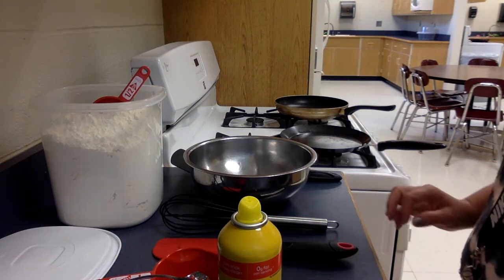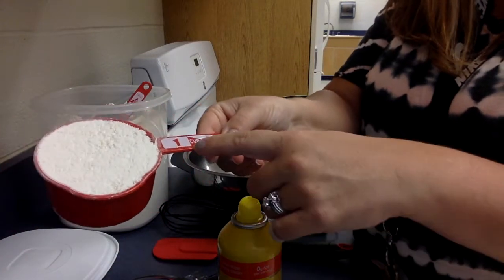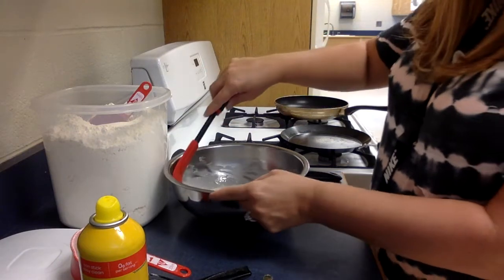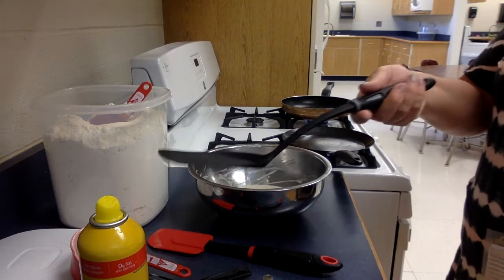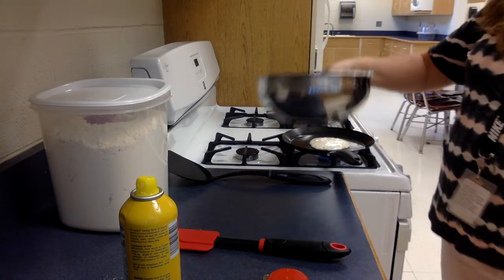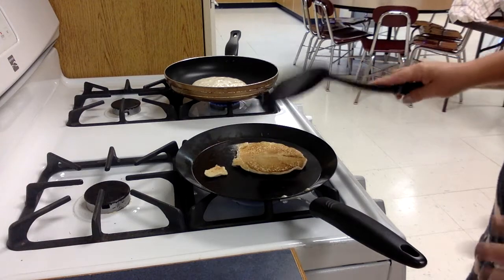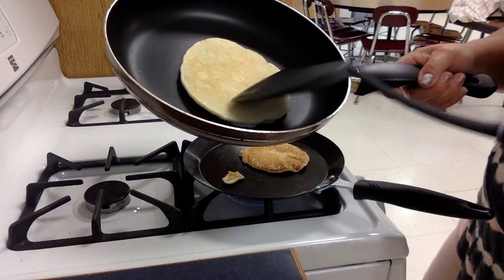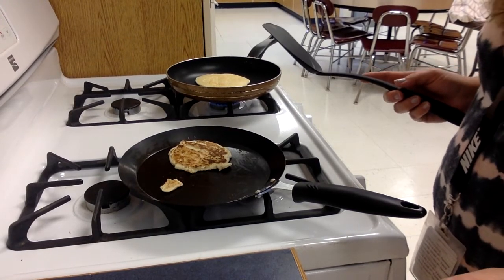Pancakes Demonstration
Learn how to make pancakes from a mix.